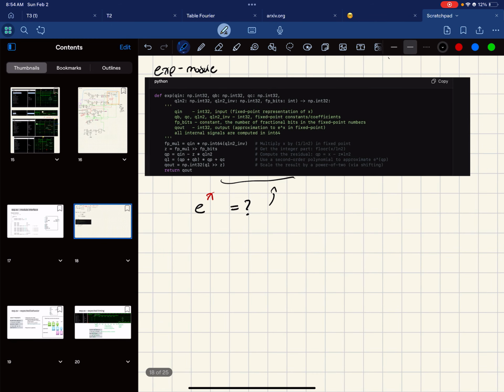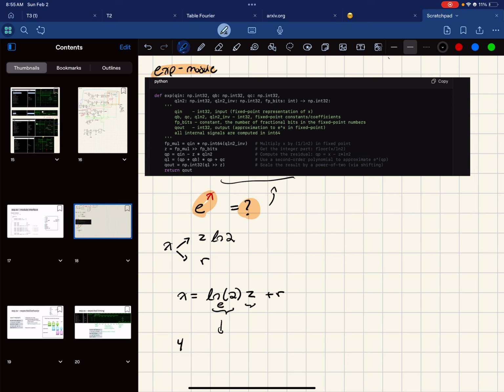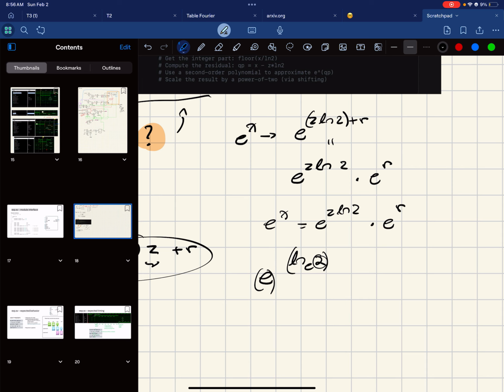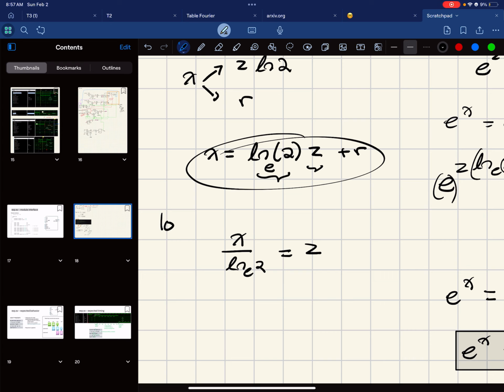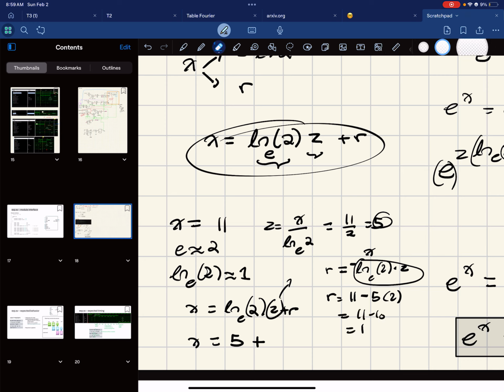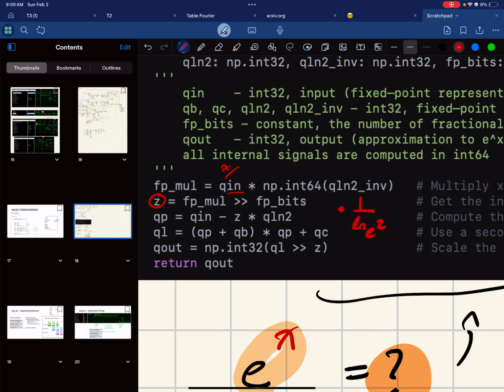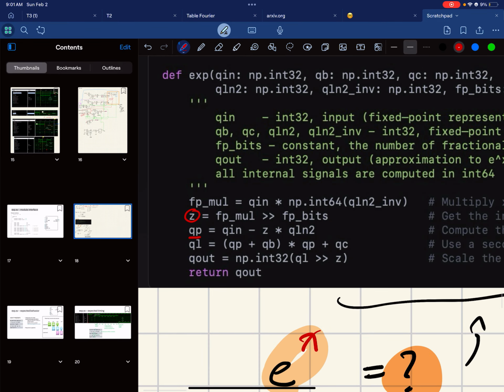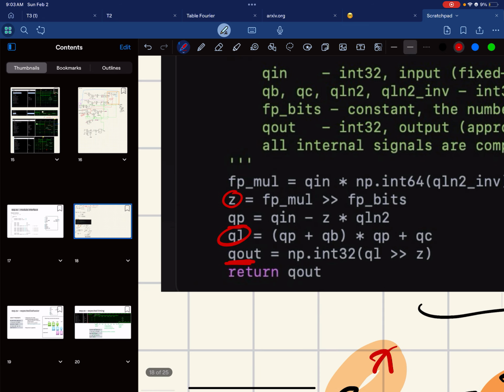Why exp works